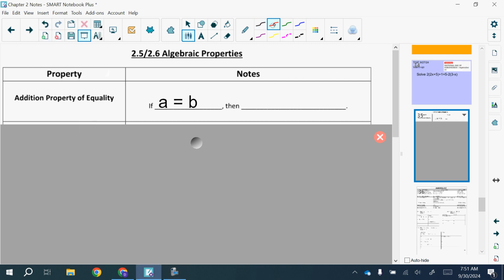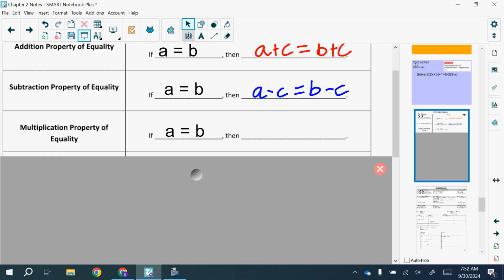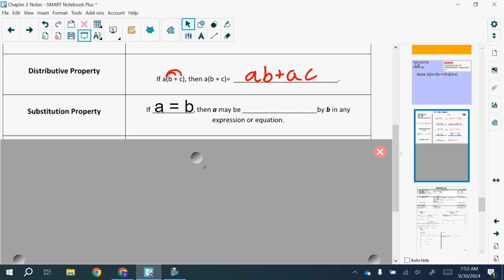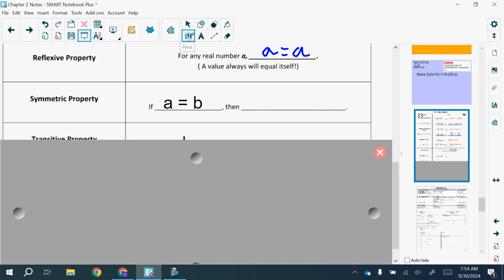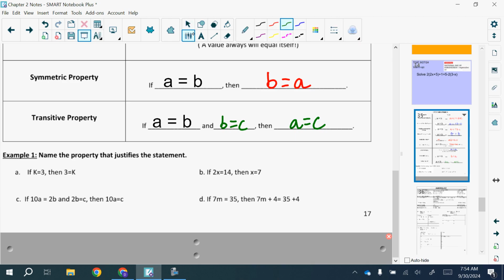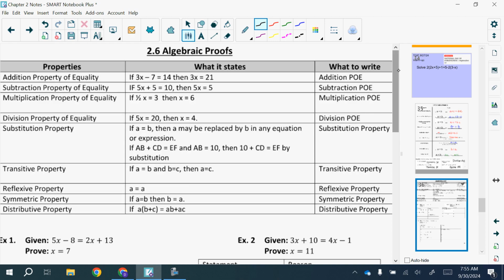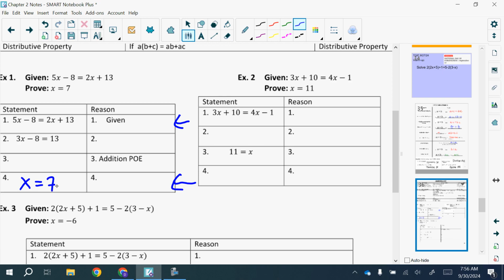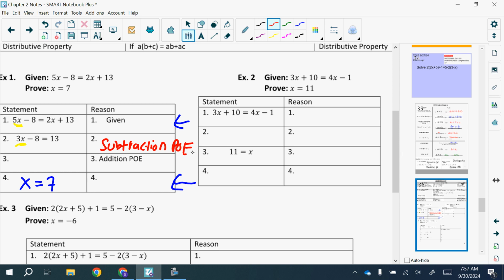2.5/ 2.6 Postulates and Algebraic Proofs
Brief overview of some algebra postulates and algebraic proofs